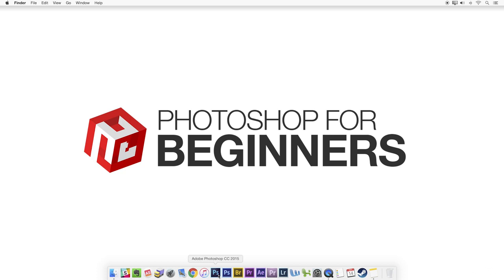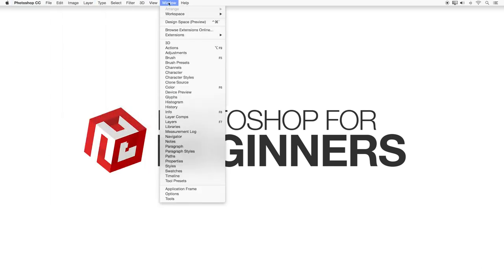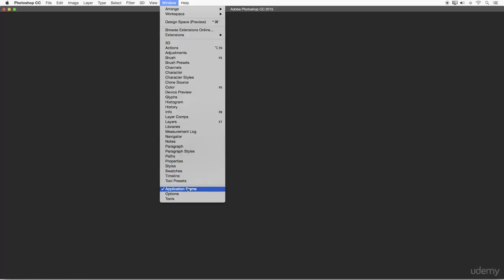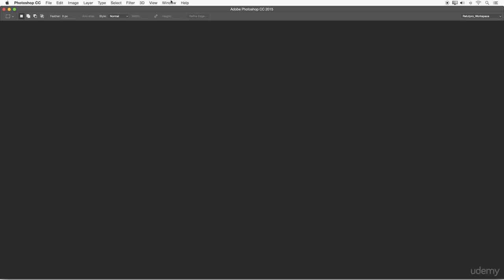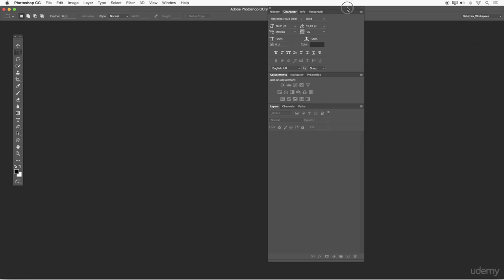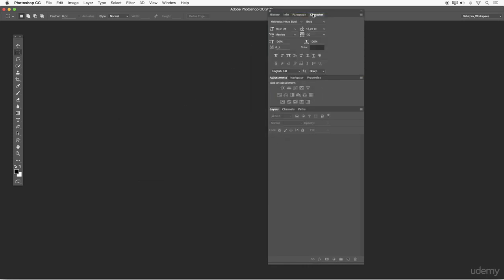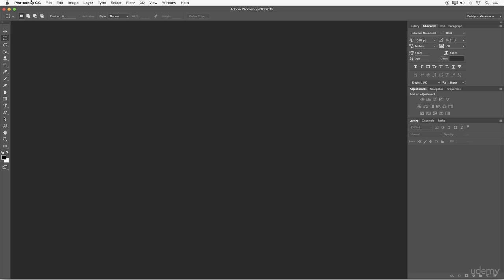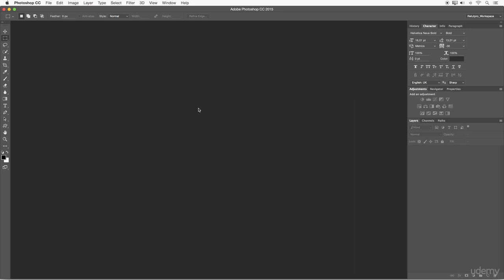2 Photoshop Introduction Understand The Photoshop Layout